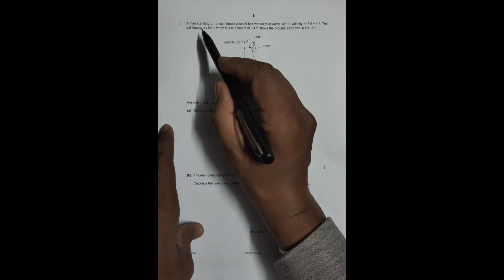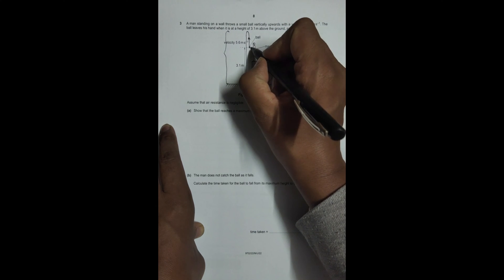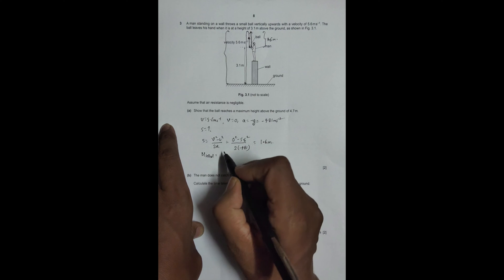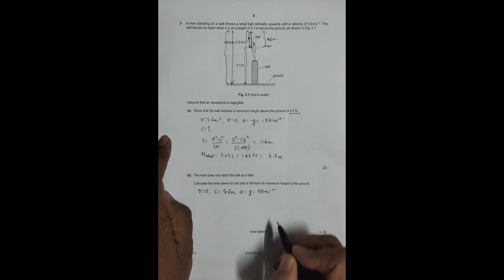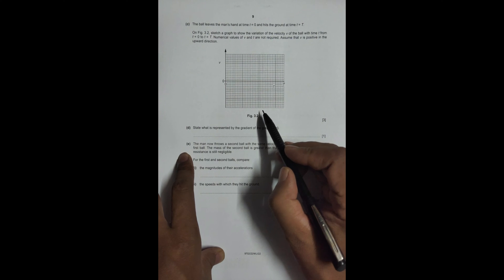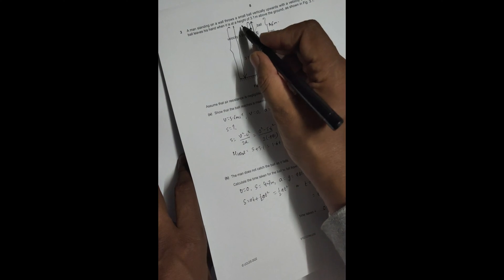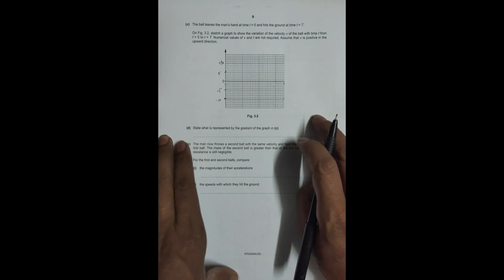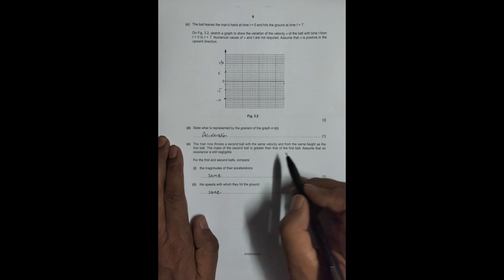2022 CAIE AS & A level May June Physics Paper 22 Q. No. 3 (9702/21/M/J/22) by Sajit C Shakya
2022 CAIE AS & A level May June Physics Paper 22 Q. No. 3 (9702/22/M/J/22) by Sajit Chandra Shakya from NEPAL

CHAPTER - KINEMATICS

A man standing on a wall throws a small ball vertically upwards with a velocity of 5.6ms–1. The ball leaves his hand when it is at a height of 3.1m above the ground, as shown in Fig. 3.1.

Assume that air resistance is negligible.

(a) Show that the ball reaches a maximum height above the ground of 4.7m.

(b) The man does not catch the ball as it falls.

Calculate the time taken for the ball to fall from its maximum height to the ground.

The ball leaves the man’s hand at time t = 0 and hits the ground at time t = T.
On Fig. 3.2, sketch a graph to show the variation of the velocity v of the ball with time t from t = 0 to t = T. Numerical values of v and t are not required. Assume that v is positive in the upward direction.

State what is represented by the gradient of the graph in (c).

(e) The man now throws a second ball with the same velocity and from the same height as the first ball. The mass of the second ball is greater than that of the first ball. Assume that air resistance is still negligible.

For the first and second balls, compare:

(i) the magnitudes of their accelerations

(ii) the speeds with which they hit the ground.